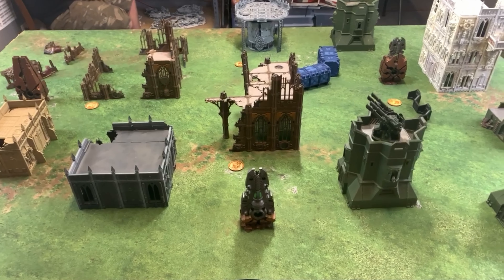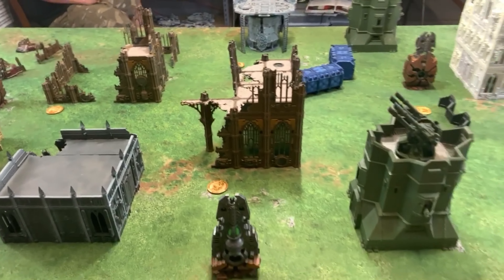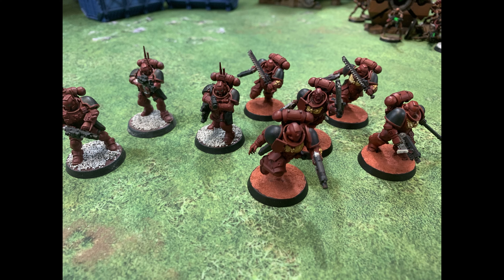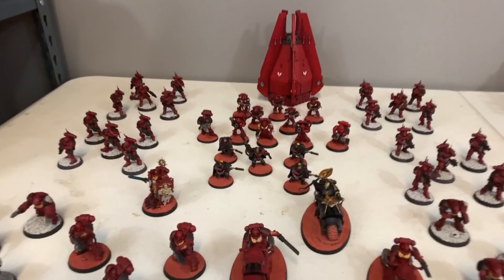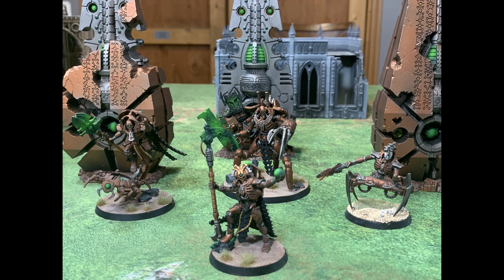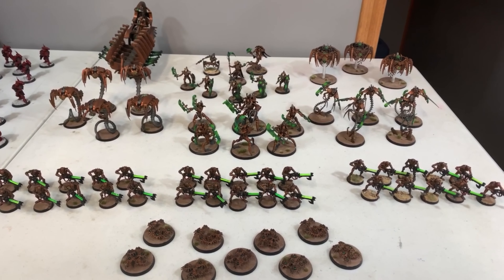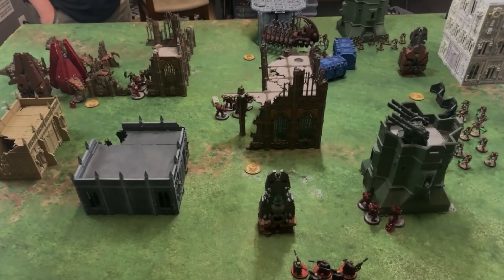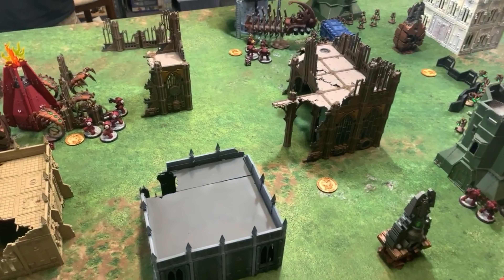Blood Angels vs Necrons - Warhammer 40,000 9th Edition Battle Report, New Codex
The Blood Angels surge across ancient fields, now populated by waking Necrons. The Red Thirst runs hot, can it overwhelm the ascendant Necron threat?